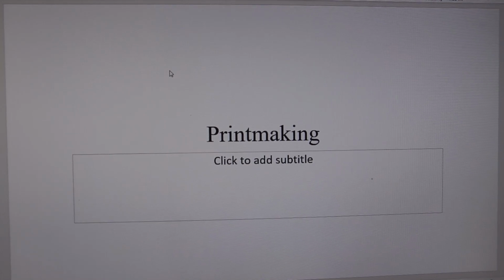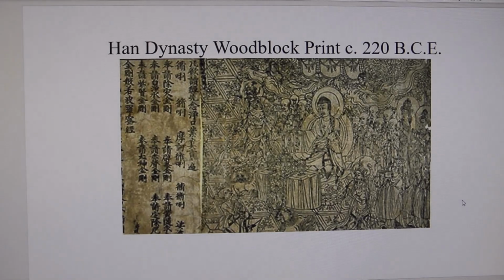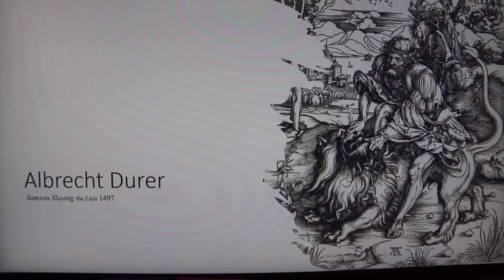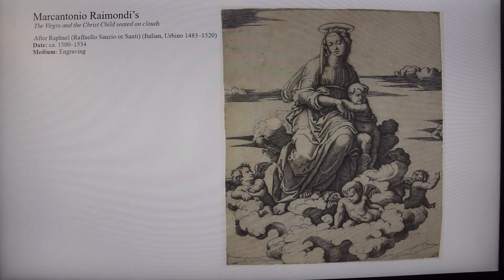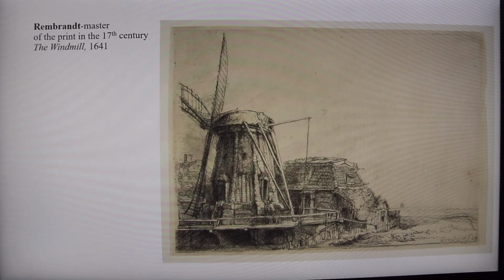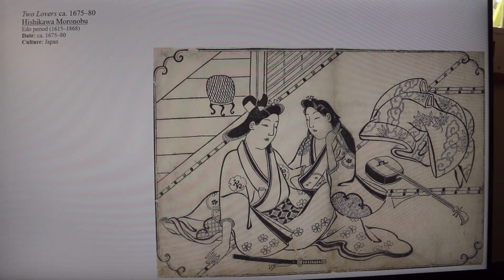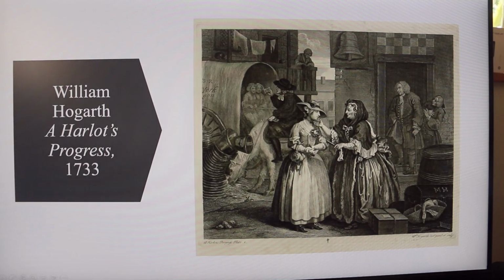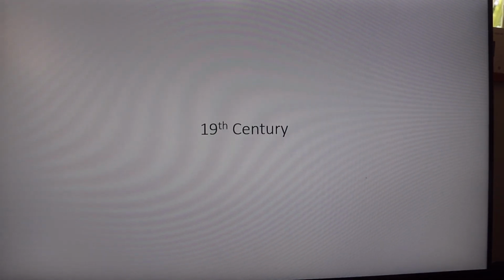Printmaking Lecture for Art Appreciation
You can watch this video on Hokusai. We will watch this in class.